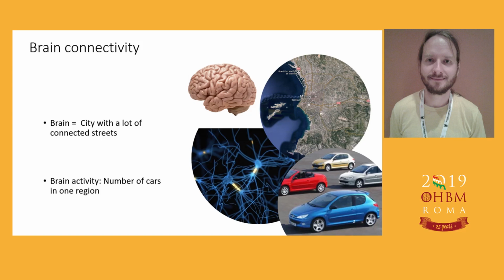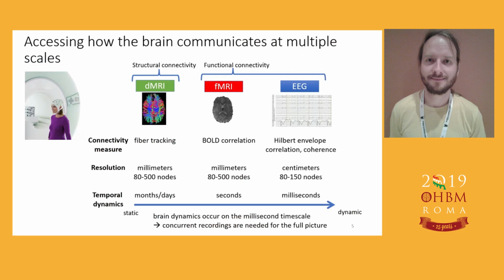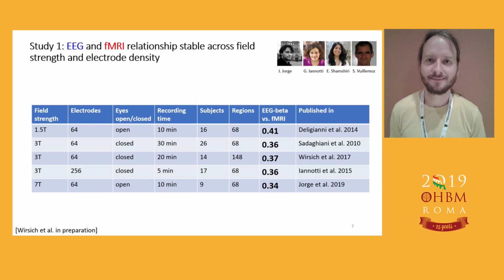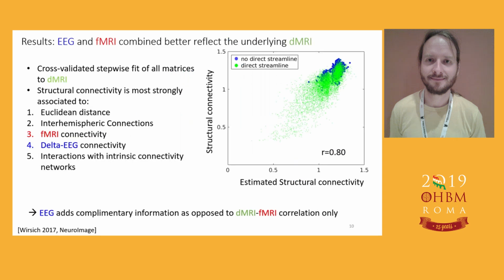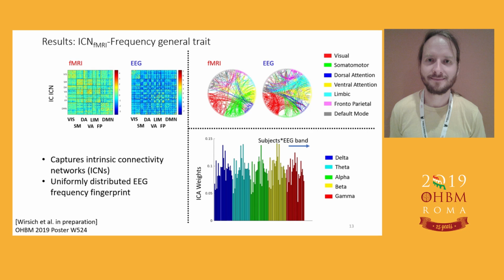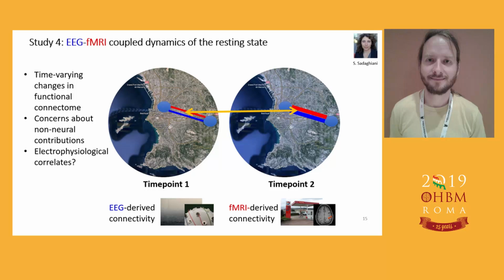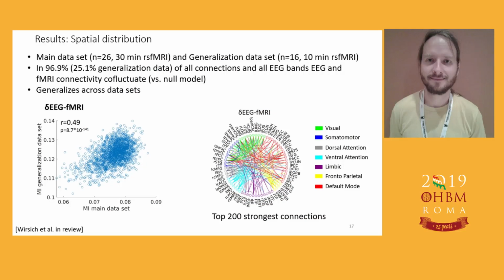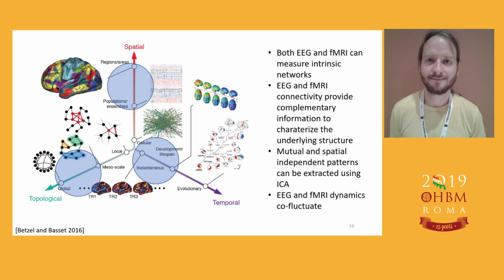OHBM 2019 | Symposium | Spatio - Temporal Large - Scale Organization of the Trimodal Connectom…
Title: Spatio - Temporal Large - Scale Organization of the Trimodal Connectome Derived from Concurrent EEG - fMRI and Diffusion MRI
Speakers: Jonathan Wirsich